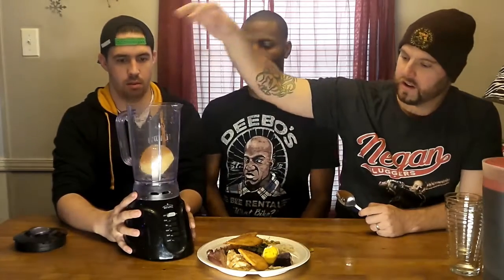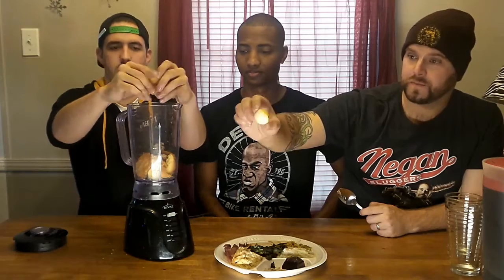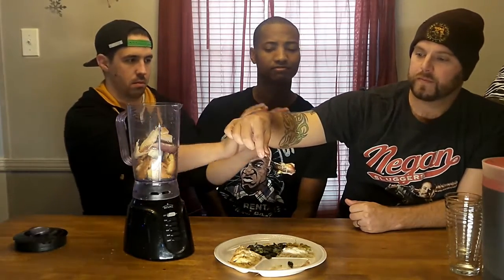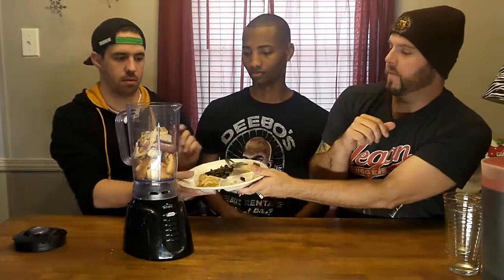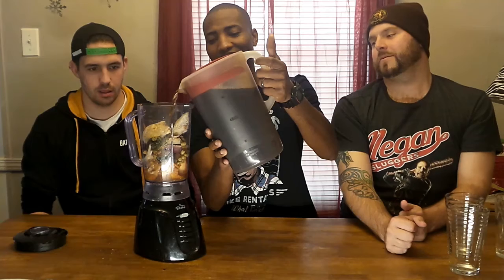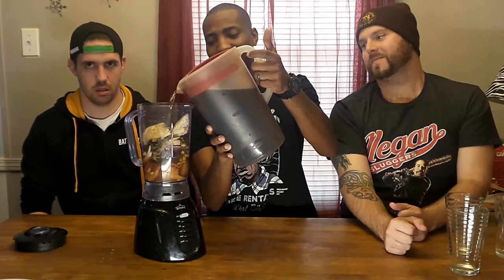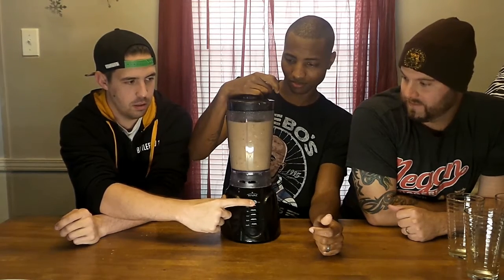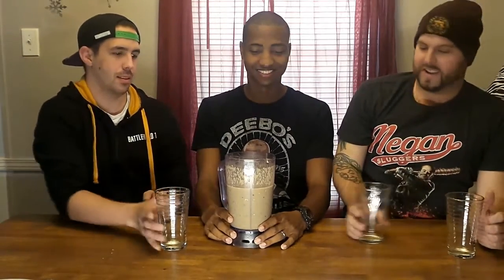Country Challenge: Thanksgiving Smoothie Challenge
Hey guys HAPPY THANKSGIVING!  Today Chris, Pip and special guest Mario take on another smoothie challenge. Its a mixture of different southern thanksgiving food mixed with sweet tea.